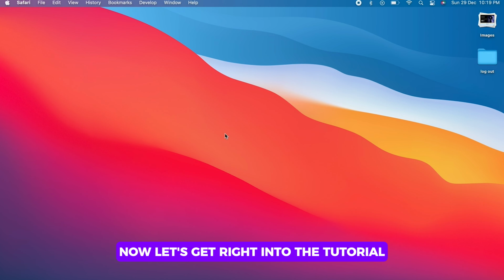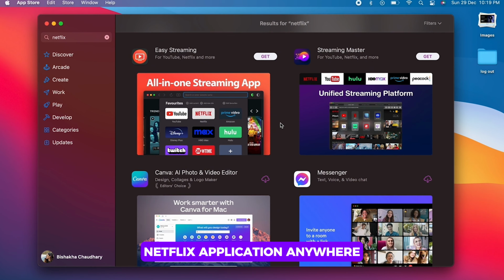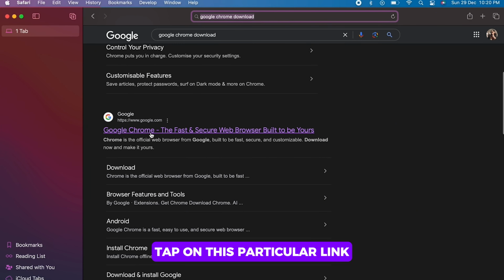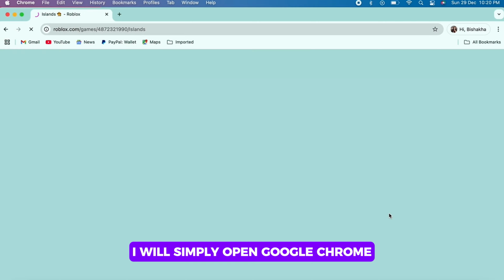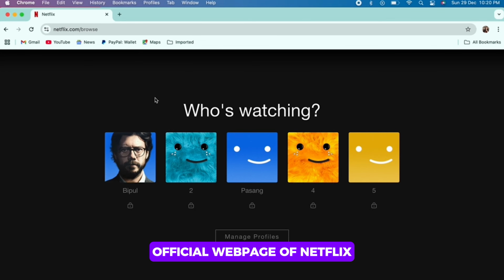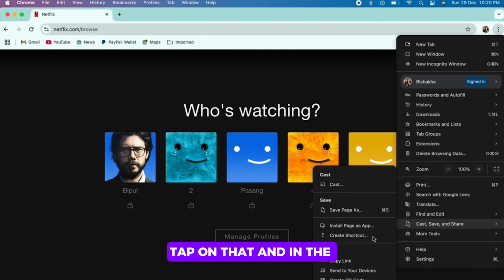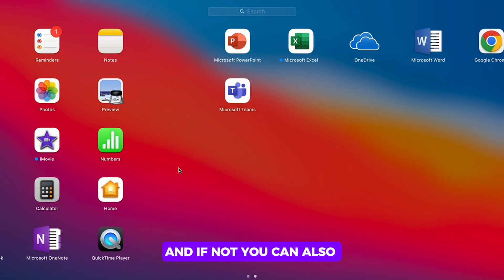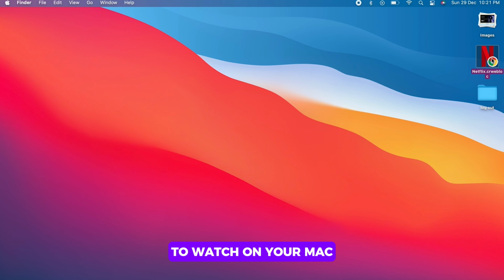How To Download The Netflix App On Mac *NEW METHOD*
**How To Download The Netflix App On Mac *NEW METHOD* | Full Guide 📺💻 | Master Streaming Setup in 2024**

Unlock the secrets of installing the Netflix app on your Mac using the latest method available in 2024. Traditionally, Mac users have had to rely on web browsers to stream Netflix, as there was no dedicated app available. However, with new developments, there might now be ways to directly download and install a Netflix application suited for MacOS.

In this video:
0:00 - Introduction
0:05 - How To install Netflix On Macbook *NEW METHOD*

We’ll walk you through the specific actions needed to download and install the Netflix app on your Mac. Learn about any new changes to the MacOS platform that allow the installation of media apps like Netflix directly from the App Store or through third-party applications. We'll also cover how to ensure your Mac meets the necessary system requirements, how to navigate through the installation process, and setting up the app for optimal viewing experiences.

Master the new method of installing the Netflix app on your Mac to enjoy a seamless streaming experience directly from your desktop with this expert guide for 2024!